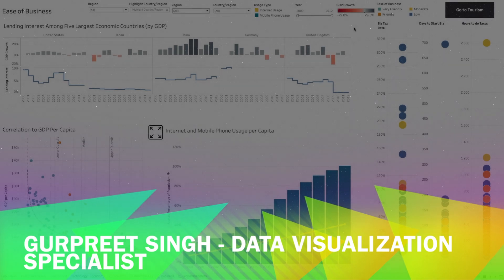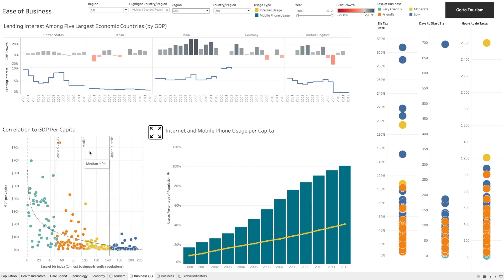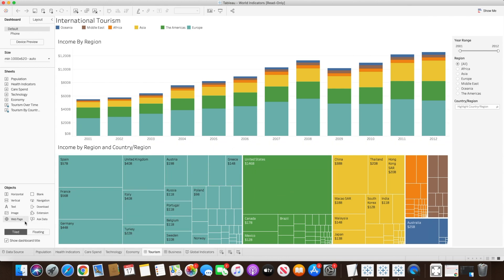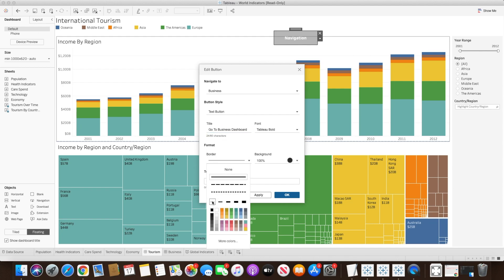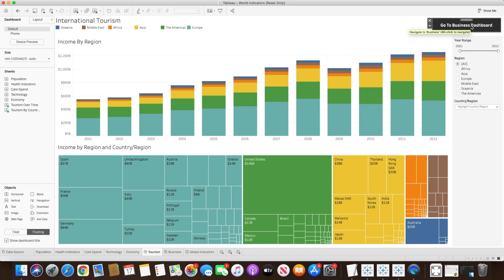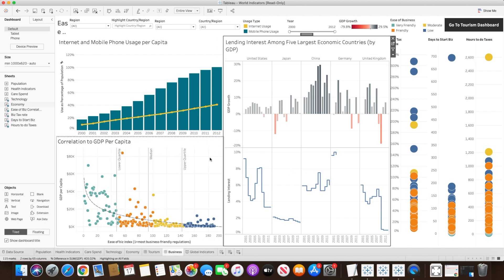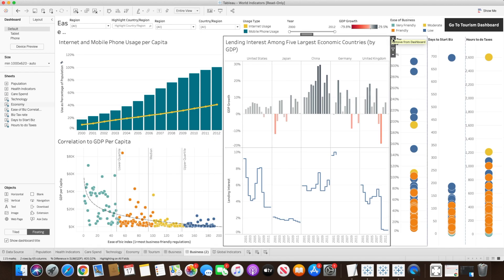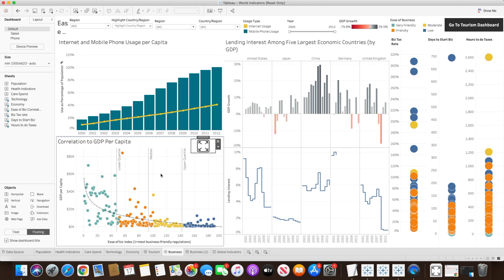Dashboard navigation buttons use case in Tableau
In this tutorial I am going to share how to use navigation buttons in tableau to switch between dashboard and to zoom in and zoom out of a particular chart.

Navigation is one of the key elements of of dashboard designing process. It acts as a road map to direct the users to various visuals in the dashboard to walk them through the data story providing better insights. Easy navigation allows the users to explore and understand the dashboard in a better way, giving them confidence in your work.

📚 SQL

📚 DATA ENGINEERING

📚 SOFTWARE ENGINEERING

🎙️ Audio

⏱ TIMESTAMPS